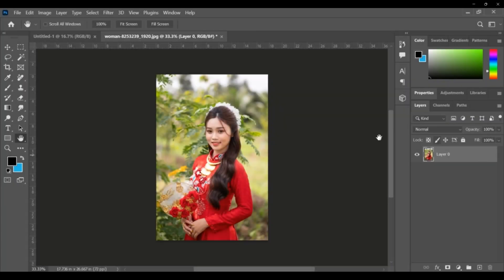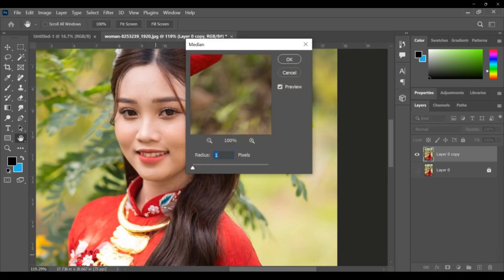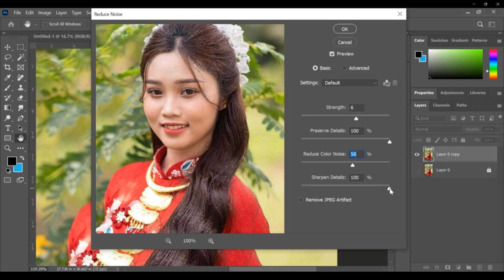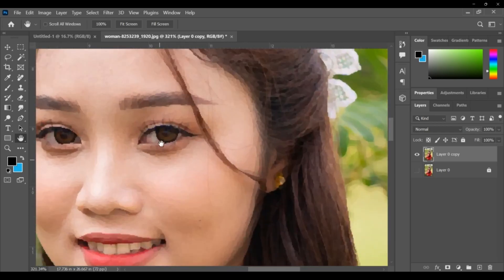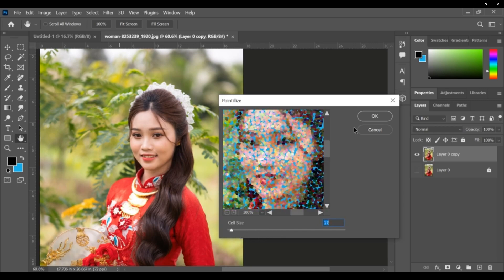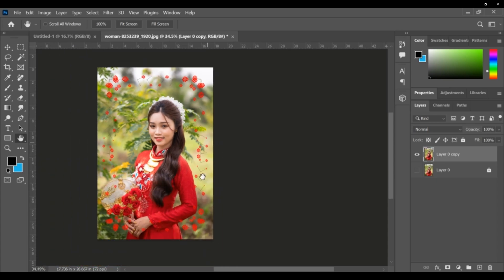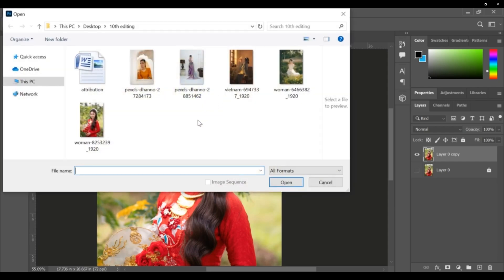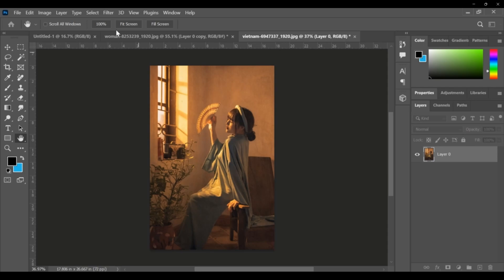Adobe Photoshop # filters - noise to render # filters # design # graphic design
Hi Everyone,
I am Satya,
I am an Artist, Animator, Graphic Designer posting my works and tutorials so that you may also learn and try doing them

Here I am Presenting,
Adobe Photoshop Classes from very basics,
You follow all Tutorials and ask questions,
and

Satya